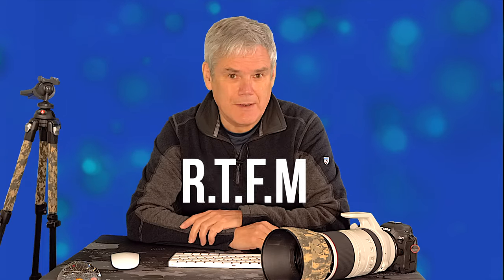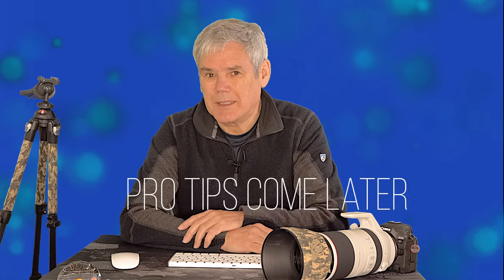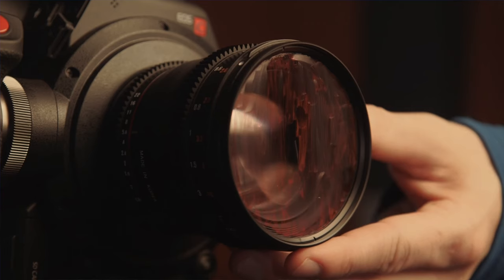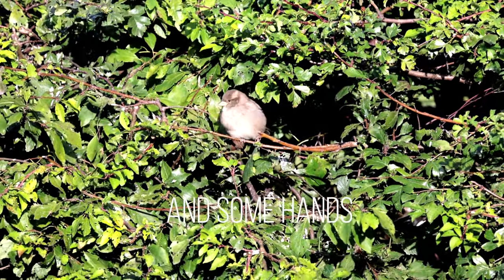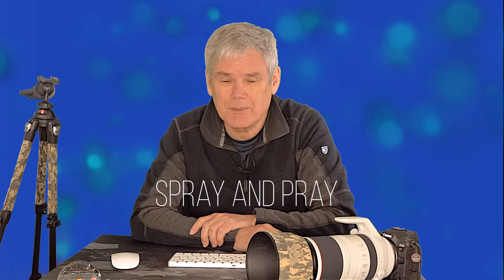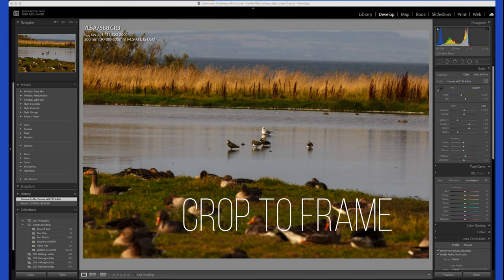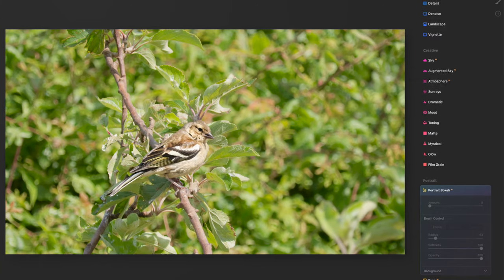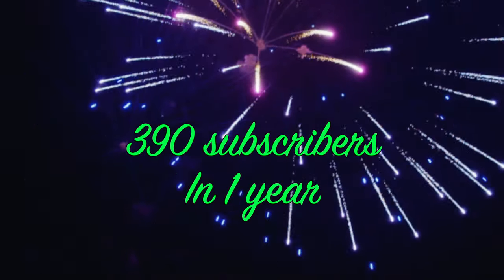Get sharp photos with the RF100-500 and the R5, Tips for any lens combination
I’ve seen a number of posts on social media where people are struggling to get good images from the RF 100-500 and R5 combination. This gets a wide range of responses not always helpful …..(RTFM and the like)

So in this video I take a trip to a local bird sanctuary and observation post, to get some footage and photographs for use as examples in this video.  I’ll give you the tips I personally follow which helps me get the best from this lens. But they also apply equally to any lens or camera combination

Let’s look into that!

So here we are on the approach to  Levenhall Links Bird Sanctuary, this is the time of year the geese start to arrive and if we are lucky we will see them coming into land.  I’ve seen a few flocks overhead in the last few days so we should be in luck

There are three hides in this area and quite a few lagoons, where various wading birds just love to come, it’s an old industrial area which has been converted into this sanctuary with lots of shallow lagoon areas specially to attract these birds

I chose this as it will allow me to demonstrate the types of issues I’ll be talking about, so look out for  photos as we go through the tips and advice

Now back to the studio

First let’s get the basics right, now this might be teaching Granny how to suck eggs but it is important to consider everything.

00:00 Intro & content
00:52 Levenhall Links bird sanctury
02:05 The Basics are important
02:36 The importance of shutter types
03:23 Manage Expectations
07:09 ExposureTriangle examples
8:51 Dont zoom in, fill the frame
10:12 Blur the background
11:58 Focus Technique
12:50 Thanks and my next target
13:47 Outro